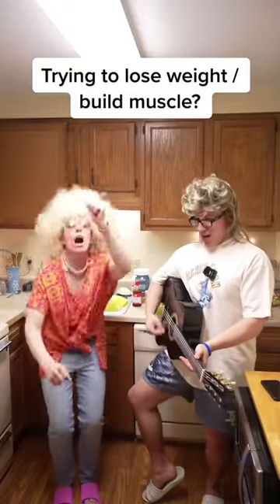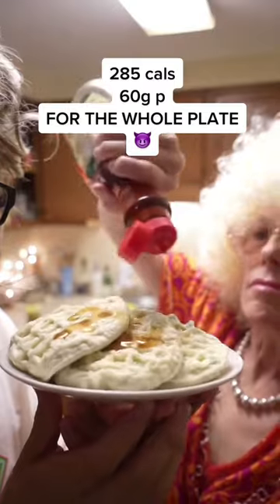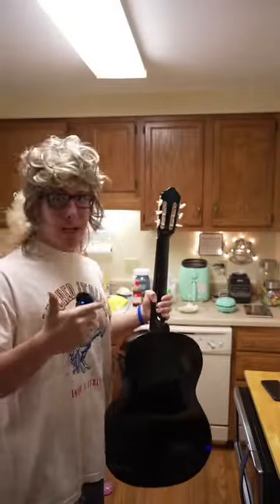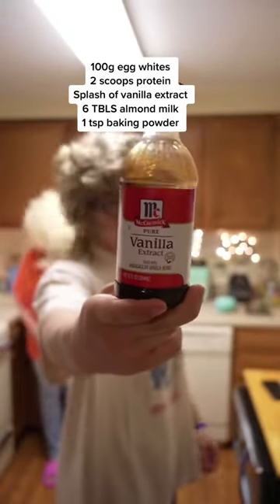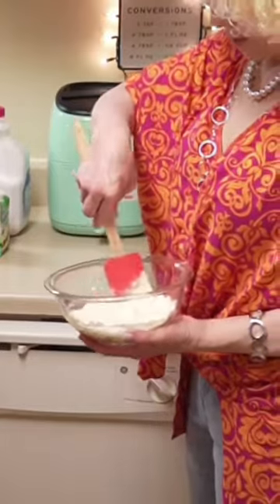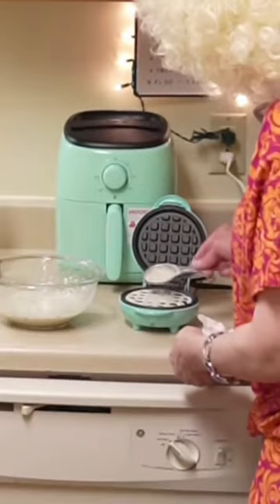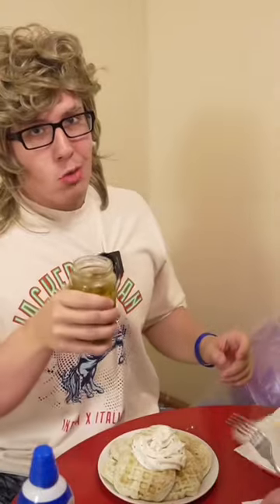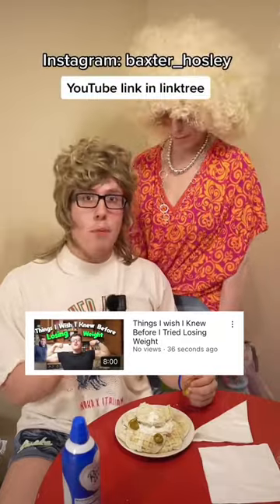Low calorie High Protein WAFFLES